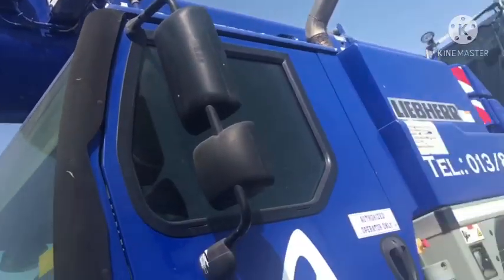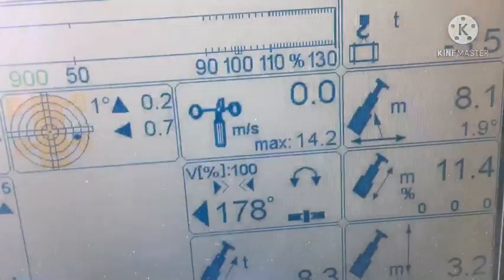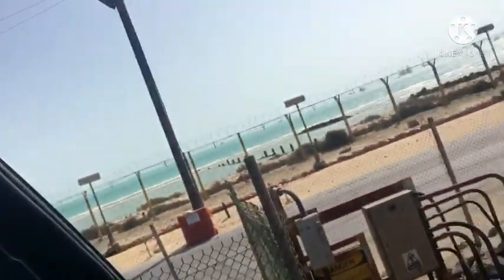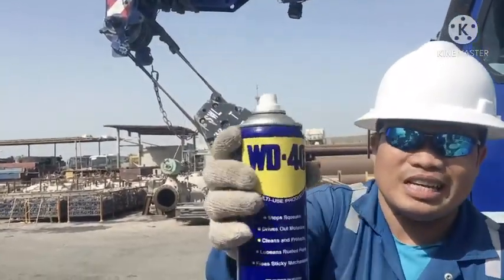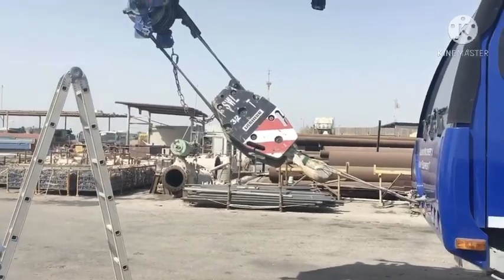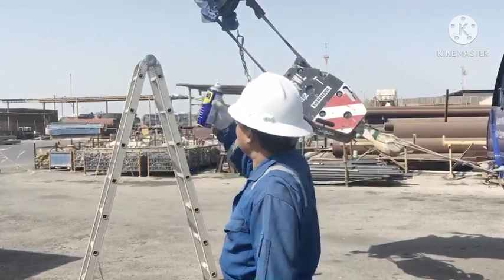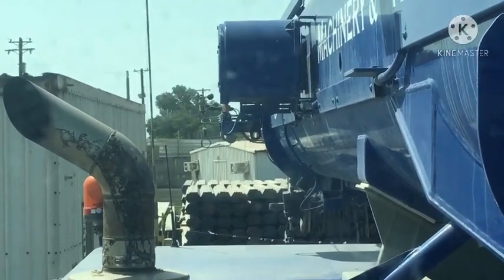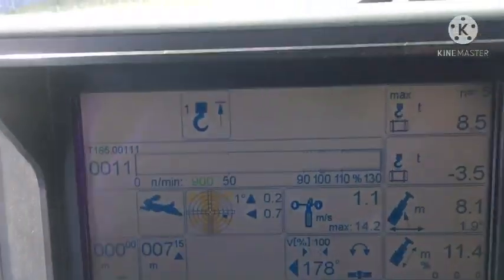How to fix,clean wireless anemometer windspeed for crane.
crane operator free training
crane operators
crane operator gifts

crane operator hiring in laguna philippines
crane operator hiring cebu
crane operator hand signals
crane operator hiring in canada

crane operator images
crane operator jobs

crane operator jobs in saudi
crane operator keeps messing with frustrated sunbather
crane operator killed
crane operator kitimat
crane operator knowledge

crane operator license requirements
crane operator license in uae
crane operator l
crane operator meaning

crane operator qué significa how to operate liebherr cranes
how to operate a liebherr crane
how to read liebherr crane load chart
crane operator responsibilities

arabian machinery & heavy equipment company
arabian machinery and heavy equipment company salary
arabian machinery and heavy equipment company (amhec)
arabian machinery & heavy equipment co. (amhec)
arabian machinery and heavy equipment company
arabian machinery & heavy equipment co dammam ksa
arabian machinery and heavy equipment co. - head office al khobar
arabian machinery and heavy equipment company ksa
arabian machinery and heavy equipment company dammam Saudi Arabia

how to operate rough terrain crane

bin quraya for heavy equipment co

wireless anemometer wind speed

anemometer wind speed
anemometer wind speed sensor
anemometer wind speed and direction
anemometer wind speed meter
anemometer wind speed formula

wind speed air volume anemometer
anemometer wind speed wireless
anemometer weather wind speed

wind speed
wind speed is measured using an anemometer
a wind speed
a wind speed meter

wind speed for crane operations